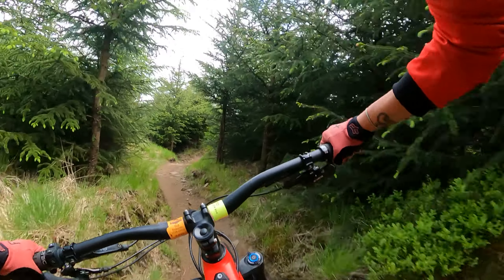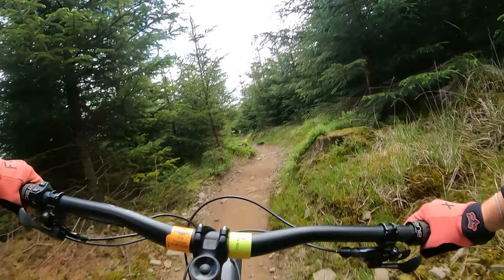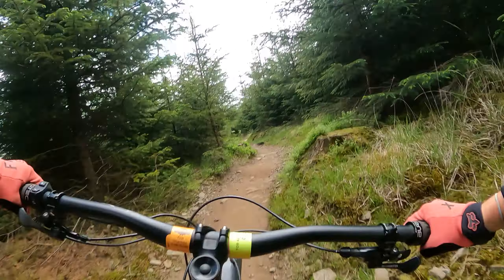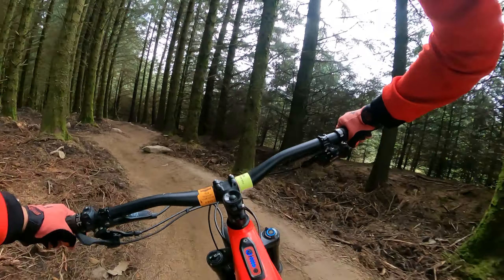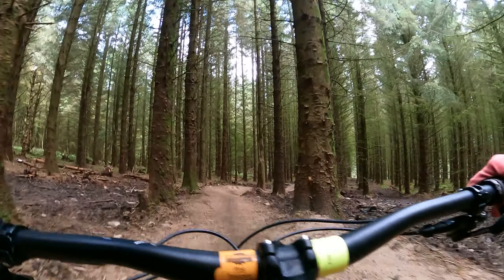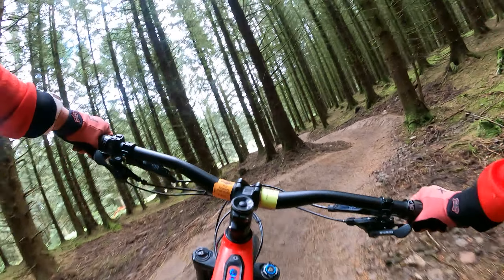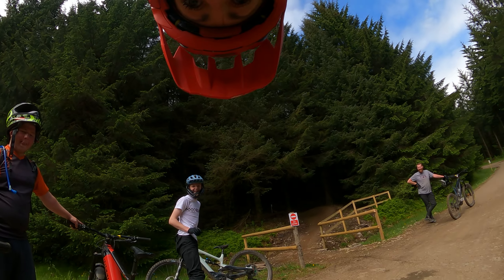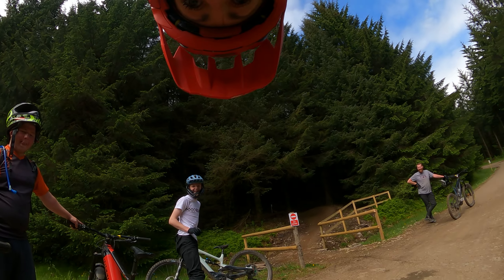Bike Park Wales new red trail POV - Pandora Rocks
First run of the newly opened red trail at Bike park wales
Mountain Biking